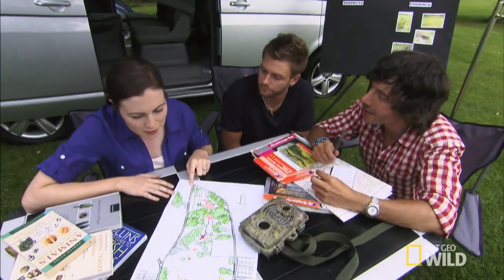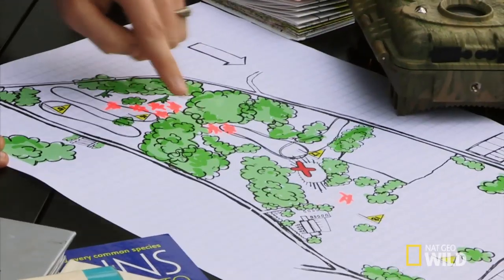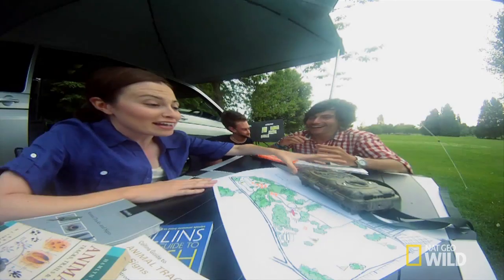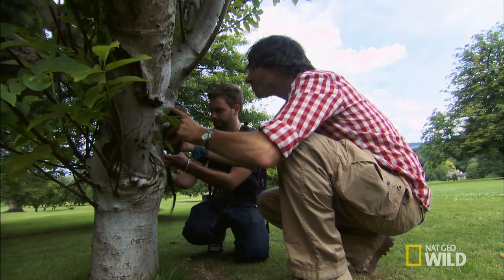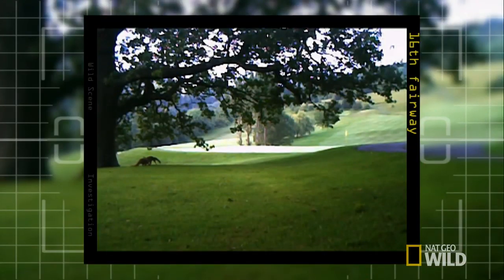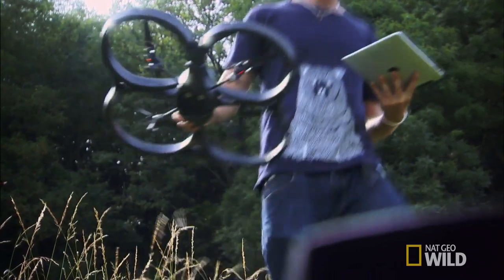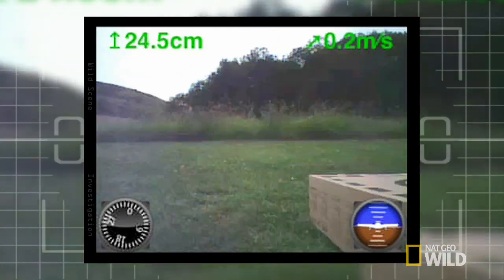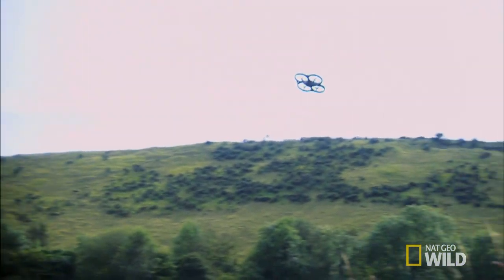Sweet Tech | Wild Scene Investigation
Gadget Boy has some new toys to try out, including a helicopter camera.